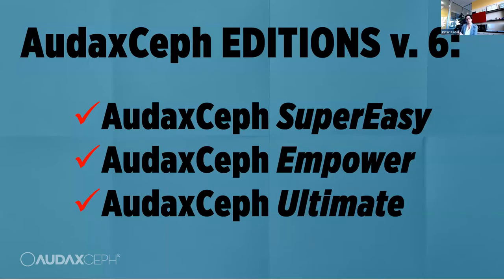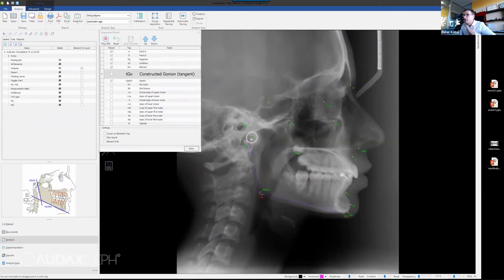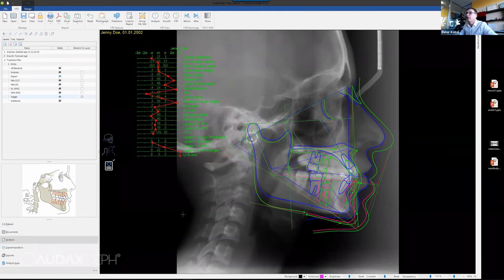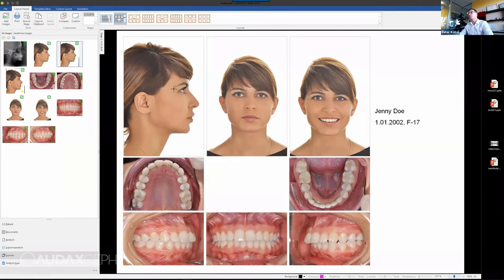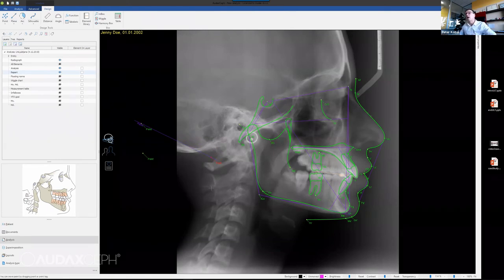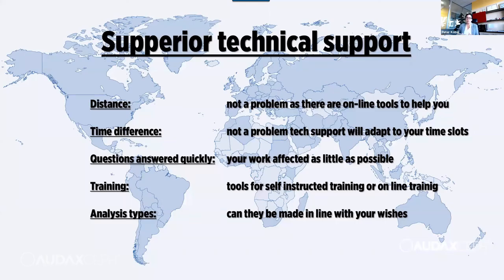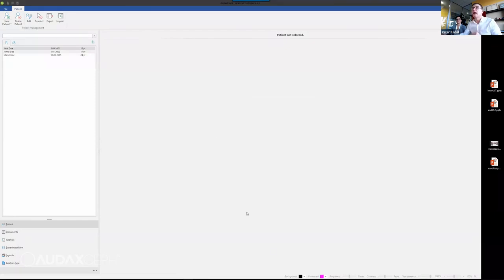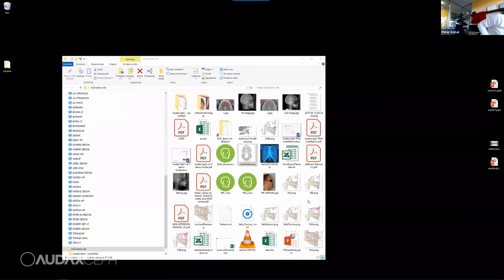AudaxCeph version 6 with Artificial Intelligence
Video presents benefits and functionalities of orthodontic software suite AudaxCeph version 6. It shows how artificial intelligence saves your time.